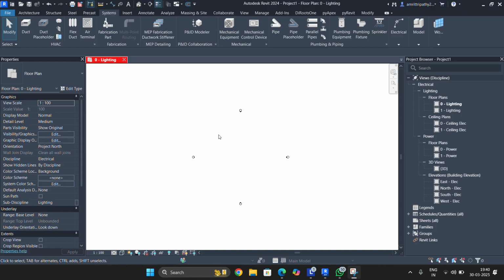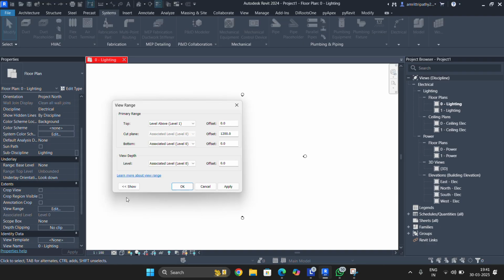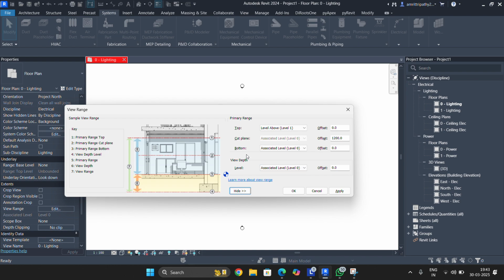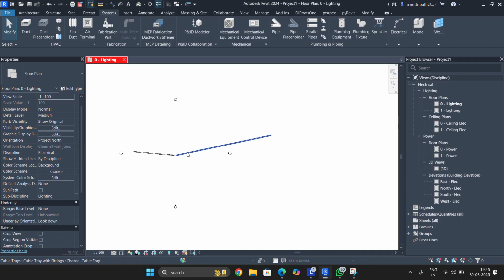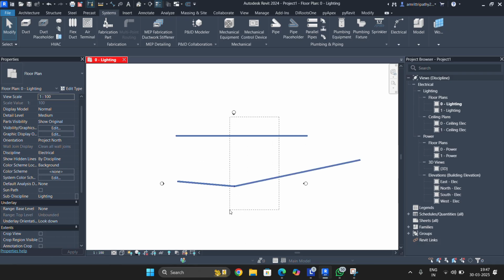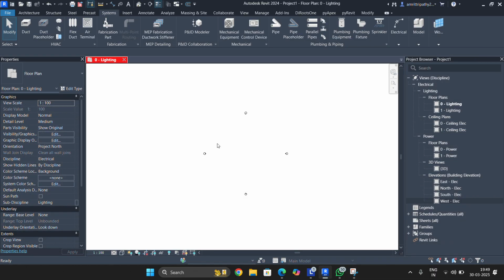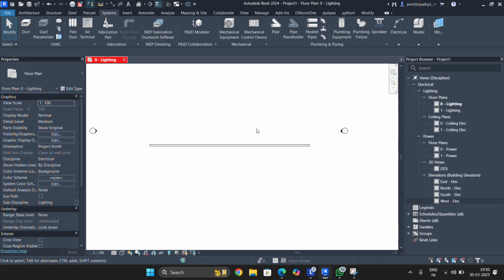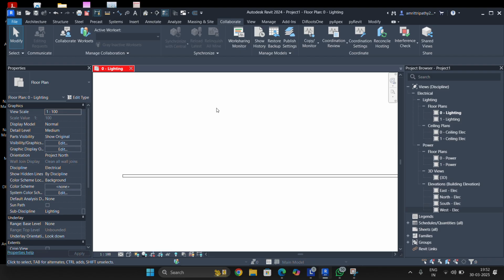Use of View Range, Visibility Graphics & Workset in Revit, BIM & REVIT Tutorial.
Hello everyone in this video I have shown you and shared the featurs of Autodesk Revit such as View Range, Visibility Graphics and Workset, so see the full video and feel free to ask any questions you may have in the comments.

LINKEDIN - AMRIT KUMAR TRIPATHY (BIM ENGINEER ELECTRICAL & DESIGNER)